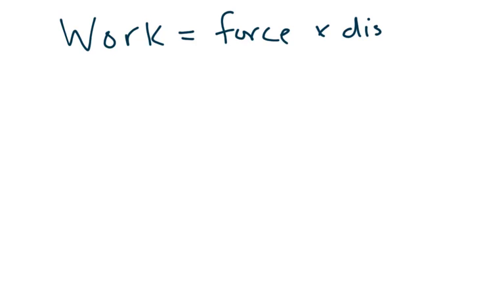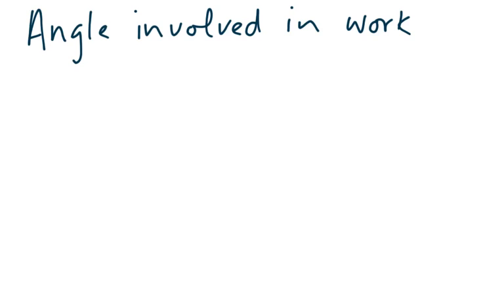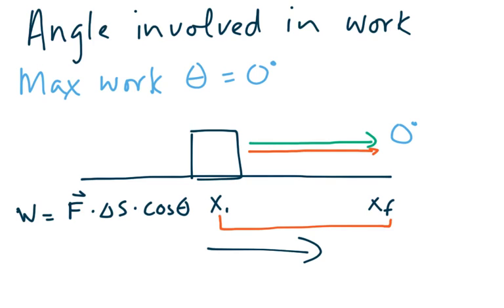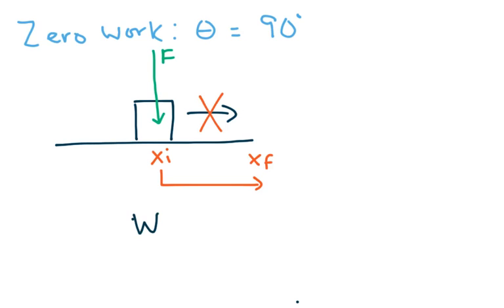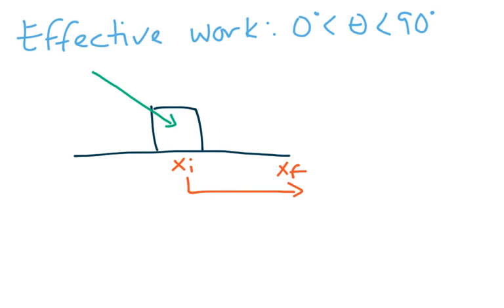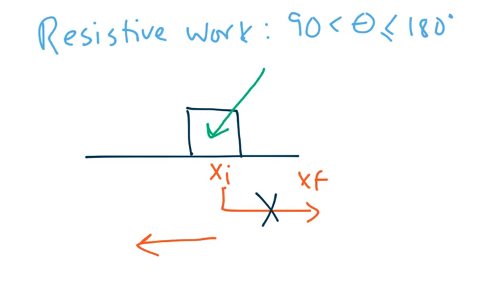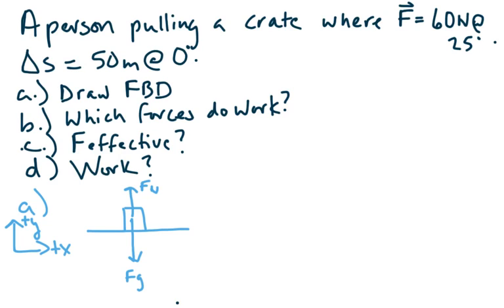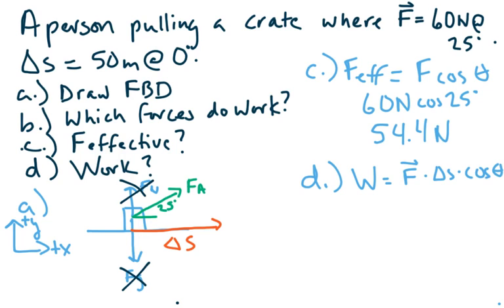Different types of work